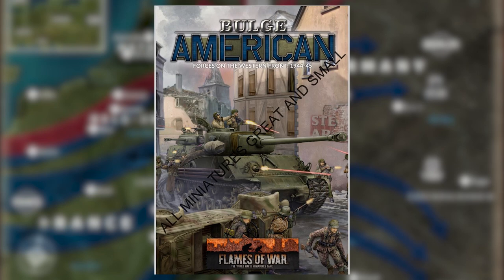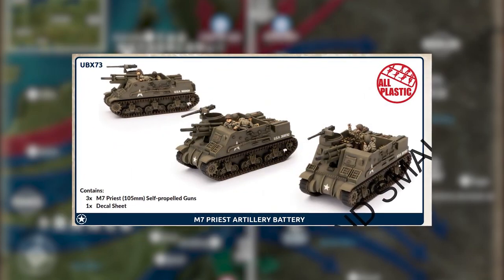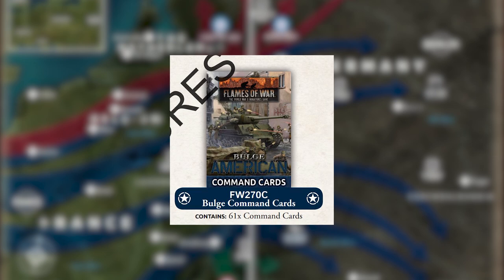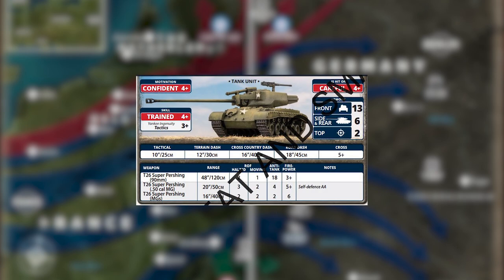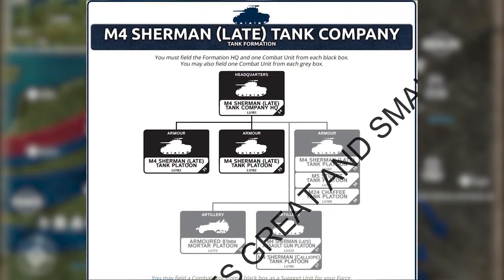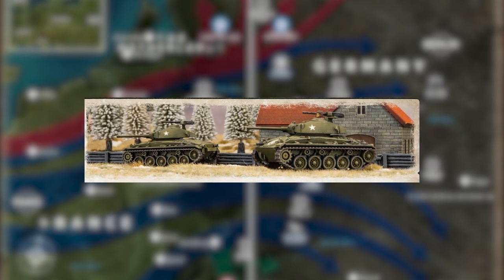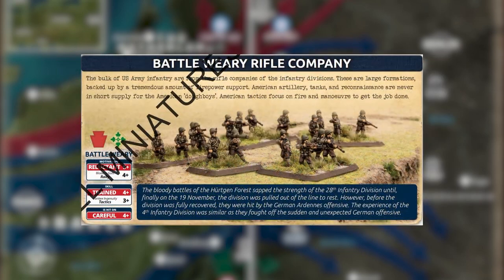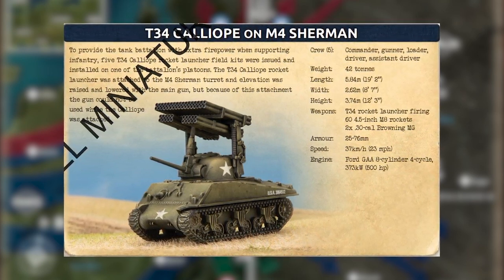Flames Of War - American Bulge Review!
Jon takes a look at the latest Bulge release for Flames of War!